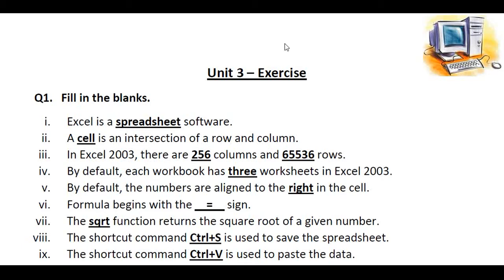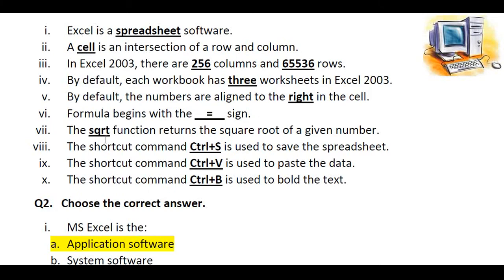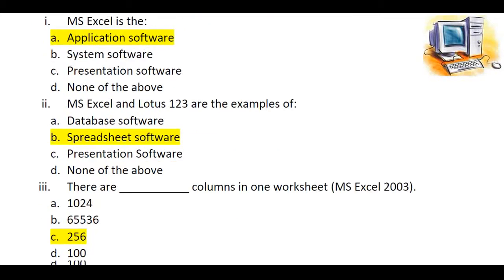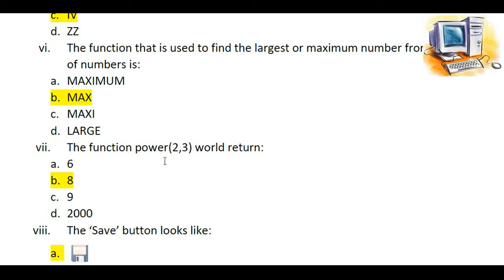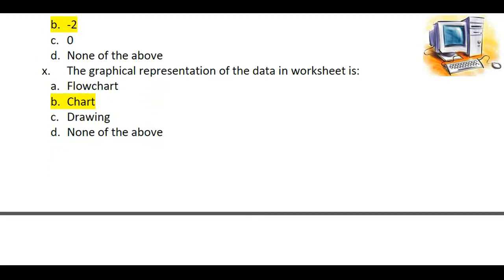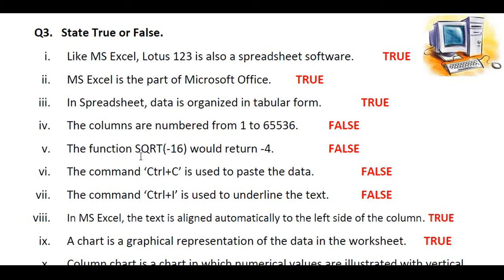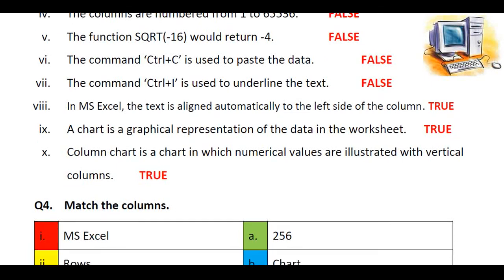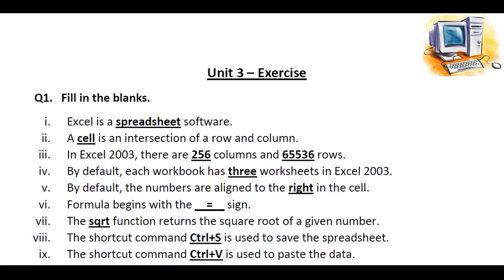Spreadsheets in Excel (Exercise - Class8)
Exercise of Unit 3 (Spreadsheets in Excel) of Class 8.